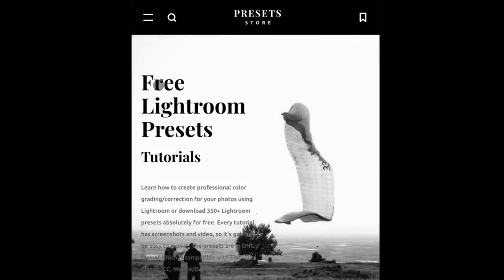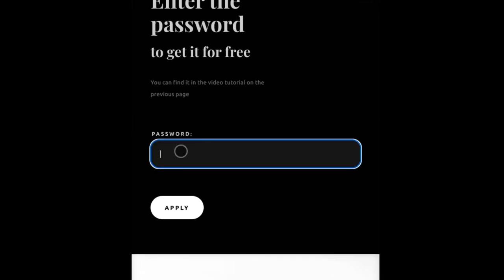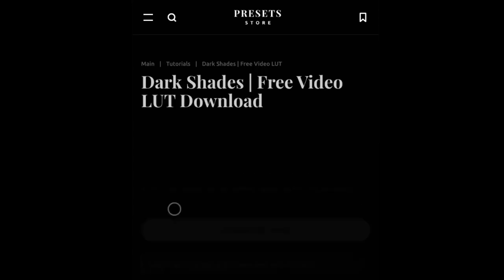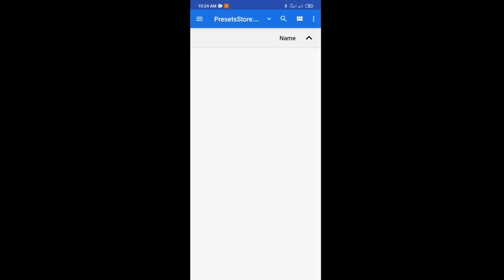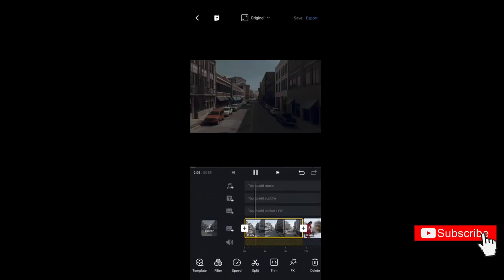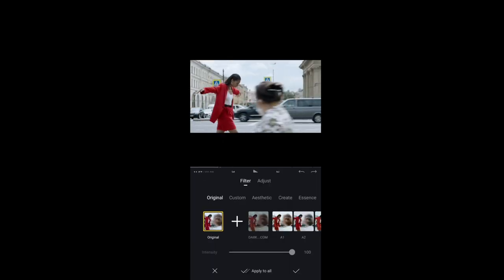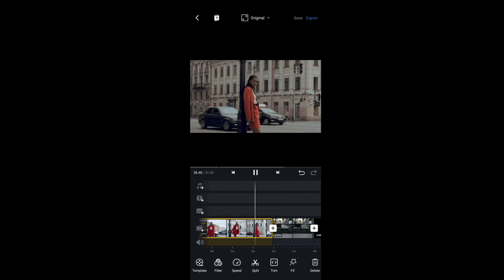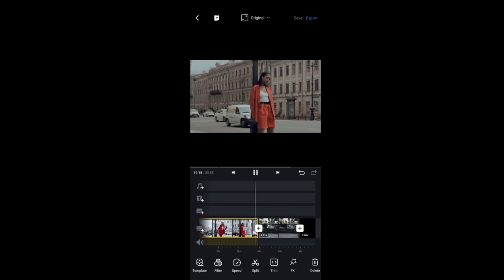Professional Dark Cinematic LUT for VN | Premier Pro | DaVinci Resolve | Download Free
Today we decided to share with you one variation of our professional, cinematic-style Dark Shades video filter. You can get this LUT for free if you watch this video until the end and remember the four-digit password. You can use our video LUT in VN, DaVinci Resolve, Adobe After Effects, Premier Pro and other video processing programs.
Have a nice watching! Thank you for being with us, we are trying for you!💚

We are welcome your requests for presets, LUTs😊. Write in the comments which preset or LUT you want to see in the next video, and we will develop The Preset especially for you🤗

You can choose the option that is better for you below:
1. You can edit photos by yourself, watching our videos
2. You can download our LUT for free, but for this you need to carefully watch the video and remember the password ( ) for downloading the preset in DNG format
3. You can repeat our preset using the step-by-step instructions from the screenshots. Look at our website for more details

❗️ Using THE LUT, you can make a unique color correction of your photos with just one click, but sometimes the LUT does not fit on the photo quite nicely. In this case, you need to play with the exposure (make it lighter/darker), experiment with a particular color - its hue, saturation, brightness, and then you will achieve the perfect photo😍